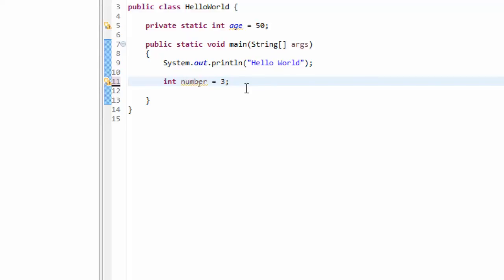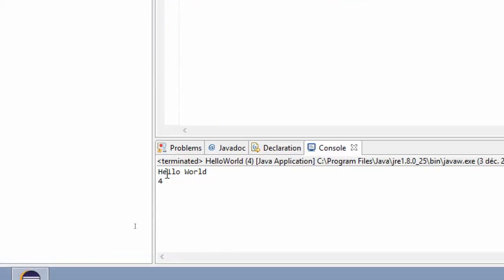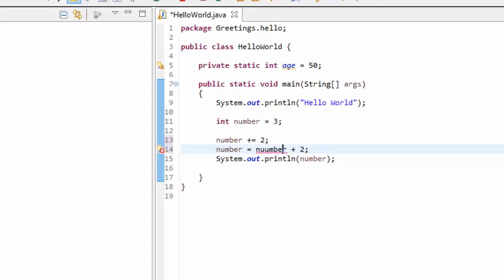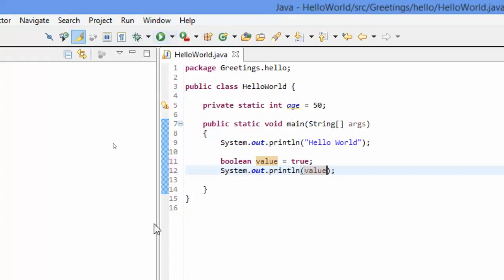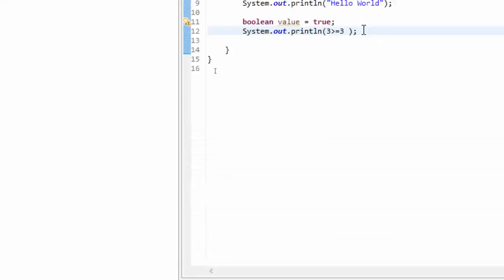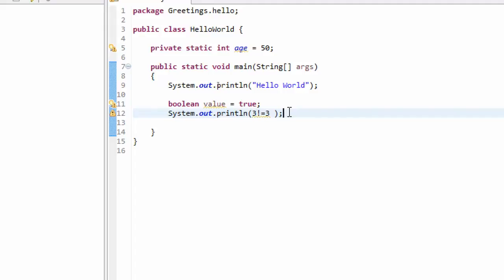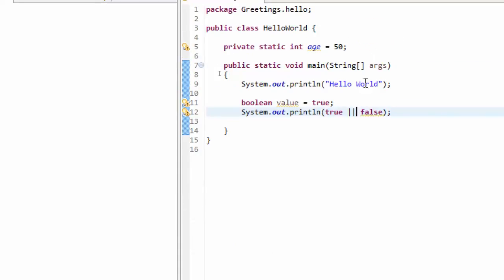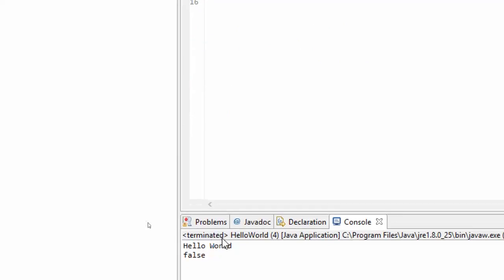022 Demo Operators